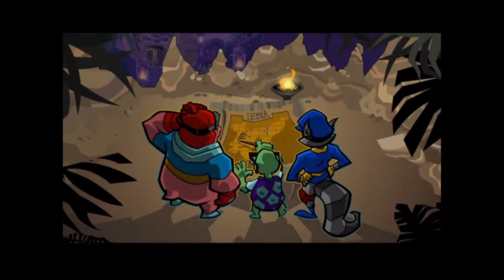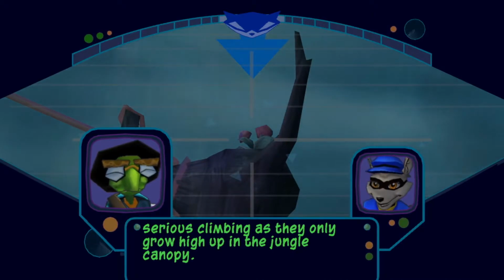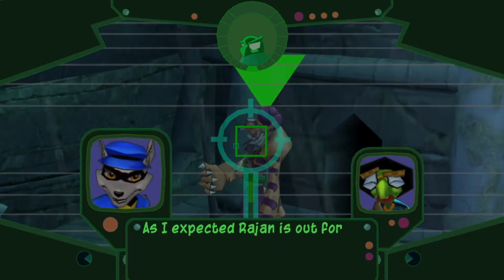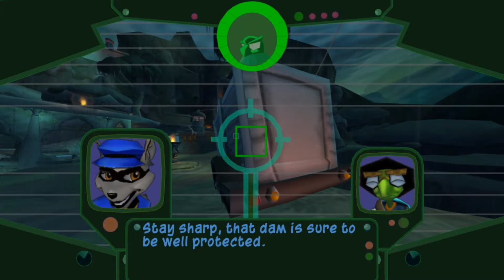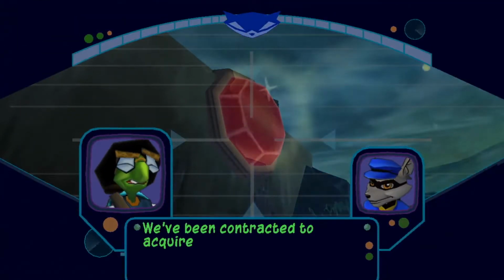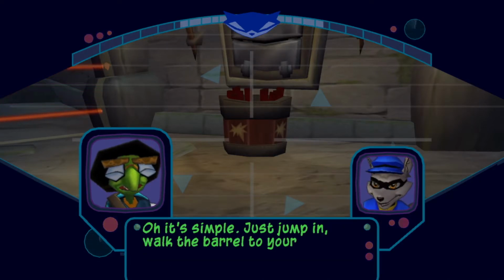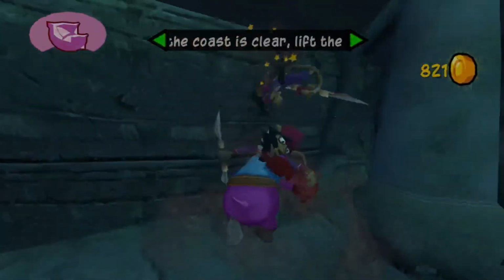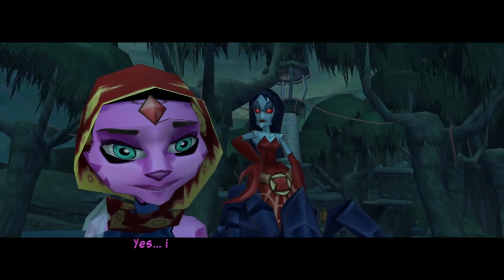Sly 2: Band of Thieves Walkthrough - Part 3 - No Commentary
This is the third part of my Sly 2: Band of Thieves walkthrough. This video includes episode 3: "The Predator Awakes". I hope you enjoy!